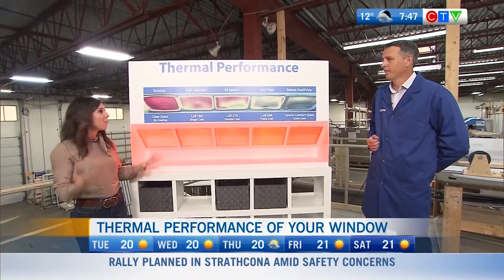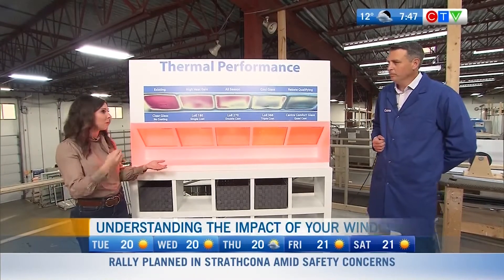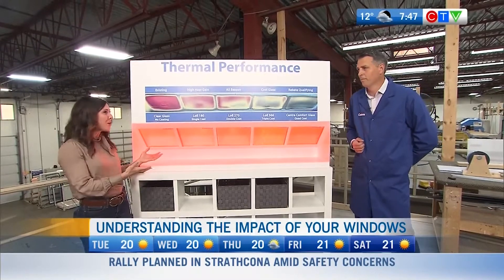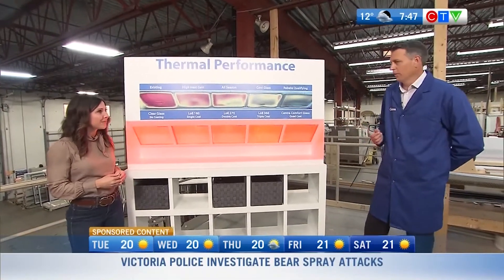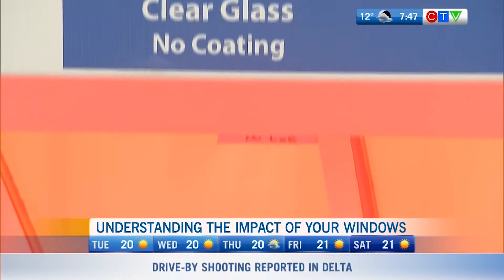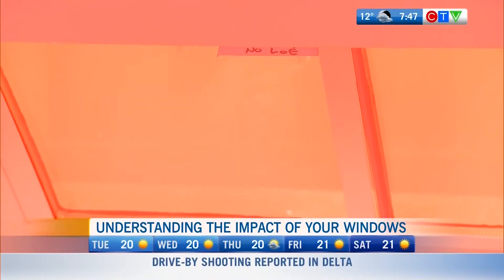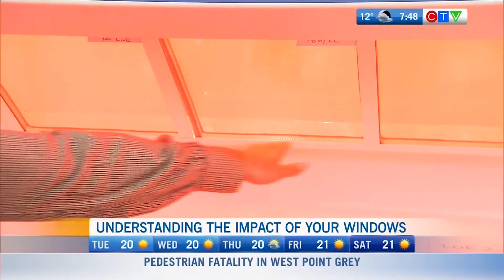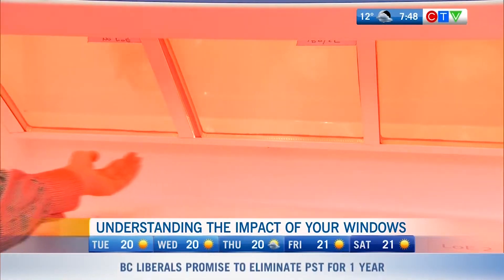Glass Technology provides comfort and saves money | CTV Vancouver | Centra Windows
Glass technology has come a long way over the years and knowing how specific coating features work can benefit your windows, maximize the comfort levels in your home and save you time and money! Our latest segment with CTV Vancouver explores this topic and breaks down the key differences when specific coatings are paired with glass.

What many people don’t realize is that new windows don’t just keep your home warmer in the winter, they can also improve the comfort in the summer.  A common complaint we hear from people is about how hot their homes can be. With new glass coating technology, we can reduce how much summer heat enters into your home.  In some cases we have been able to eliminate the need for air conditioning in certain homes as a result as well.  We like to say air conditioning is a Band-Aid solution to the bigger problem. So not only can you get improved summer comfort but reduced energy bills.

The way glass keeps heat in the winter and heat out in the summer is with the use of what we call LoE coatings.  These are microscopic metallic coatings that reflect heat away or back to its source.  So in the winter back into the home and in the summer back outside where it belongs. The five pieces of glass in our glass all look the same but they perform very different.  The glass on the left is what we find in homes that are dated from about the year 2000 and older and as we move to the right the glass coating technology increases.  The middle of the display is what building code minimum is. As we move to the right, the coating options take on additional value in managing summer heat.

Centra Construction Group is the largest window manufacturer, supplier, and installer in British Columbia. Centra Windows has been in business for 35 years with our head office in Langley and three other branch locations around B.C. We are 100% employee owned and committed to giving back to each community we serve. We manufacture all our windows and doors in our Langley plant and your local Centra employee owners will handle the installation. We view the house as a system and understand how each part must work correctly to maximize the comfort and energy efficiency of your home.  We are 100% employee owned and committed to giving back to each community we serve.

Centra Windows is active on social media with Facebook, Instagram, Twitter, LinkedIn, Pinterest, Homestars, and Houzz accounts. You can find us by searching Centra Windows on any of the major social channels. Feel free to explore our photos and videos to learn more about our team, recent projects and the Centra Experience on our social channels. Over 1400+ reviews on HomeStars with an average 9.7 out of 10 rating. 170+ reviews on Facebook with a 4.8 out of 5. Learn more about what our customers are saying about their Centra products and installations